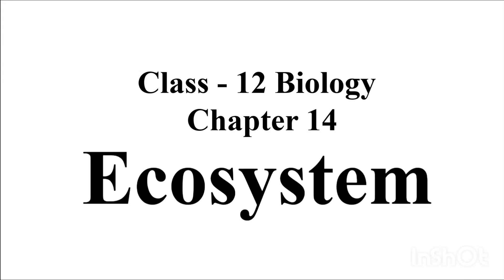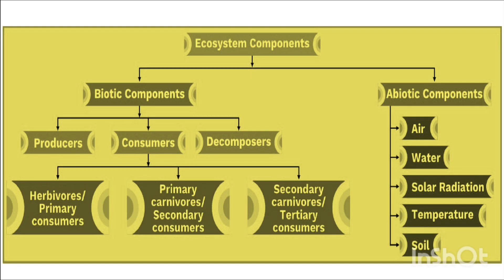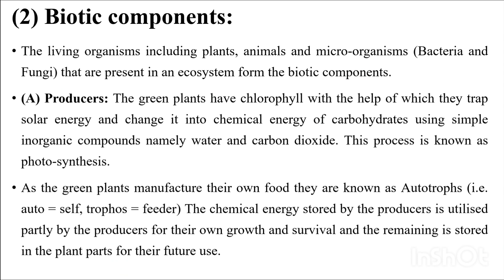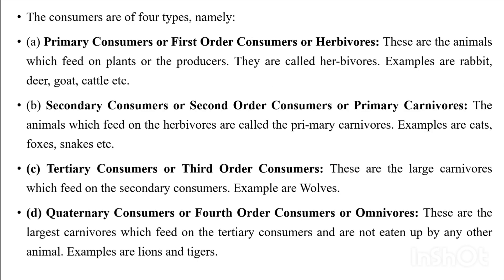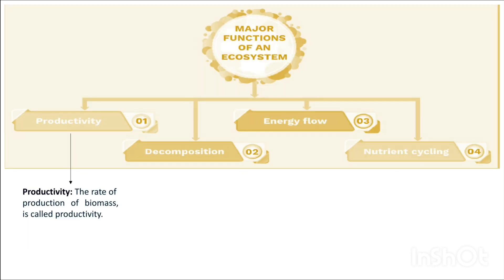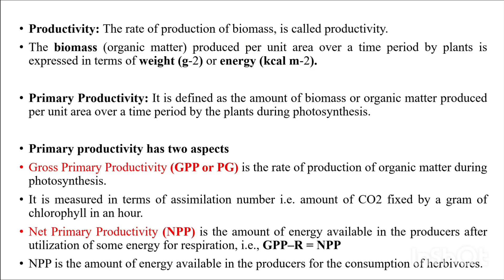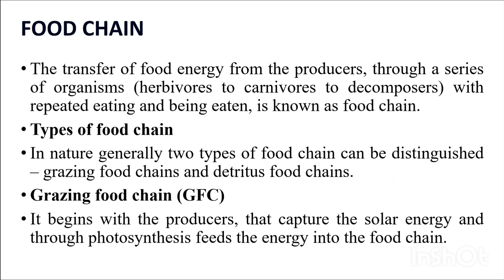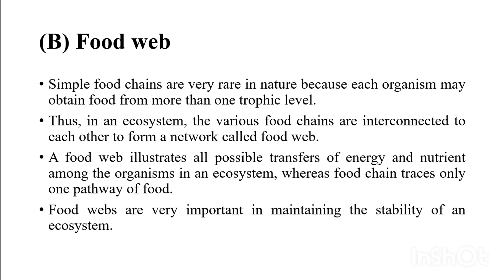Chapter 14 Ecosystem 12th NCERT Biology...Important points